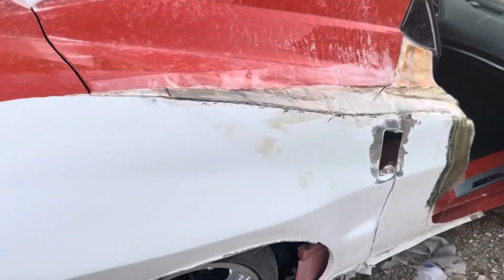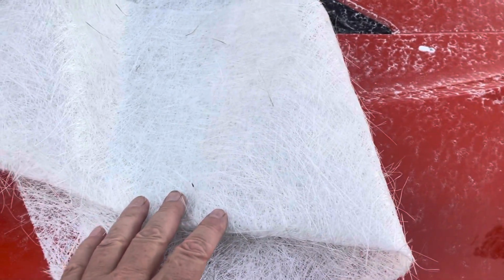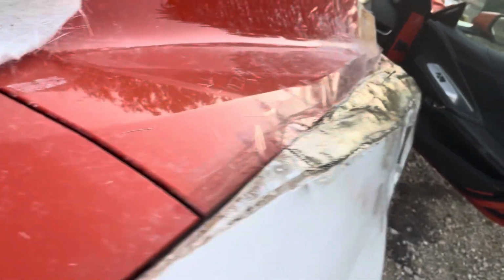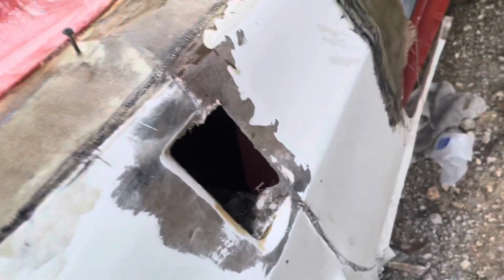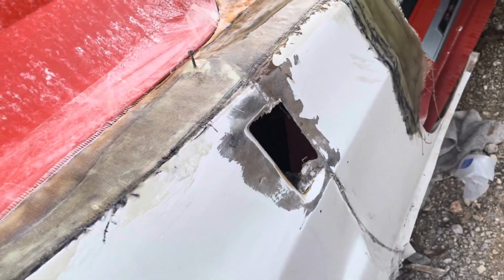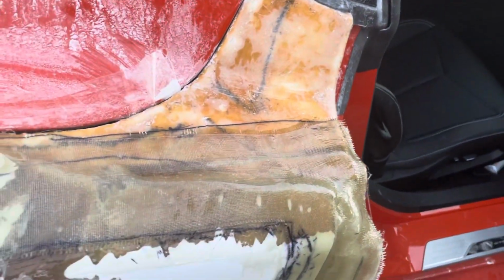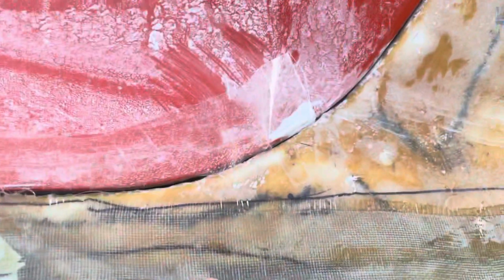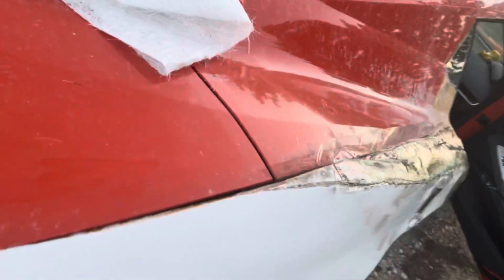It’s attached!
The goal today was to attach the C8 filler panel to the C2 rear section. Once cured I can remove the screw holding the two parts together. Then I will start adding body filler the bodywork and smoothing things out.